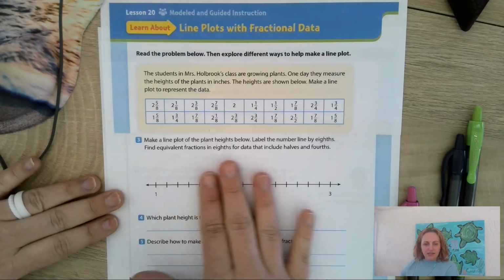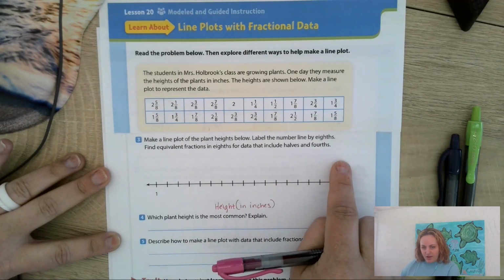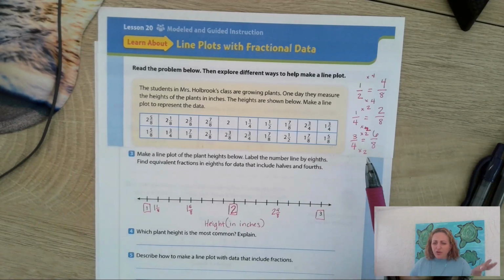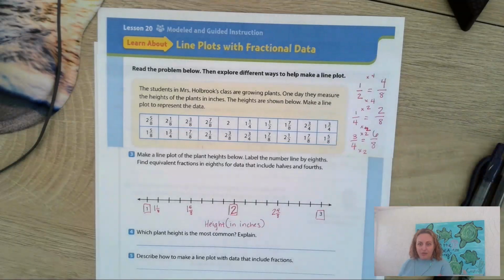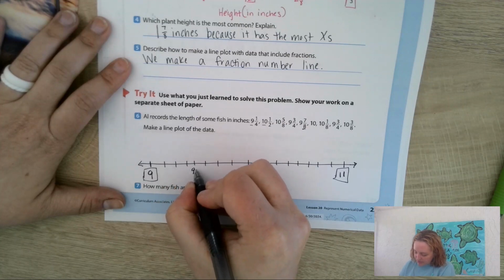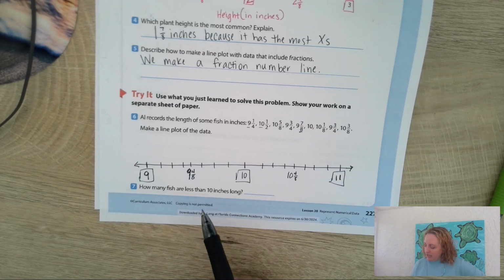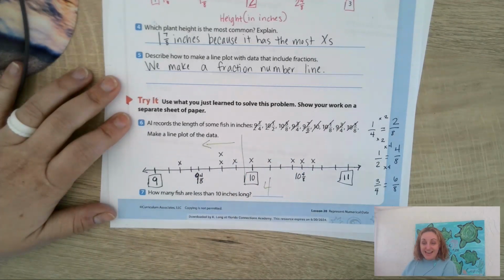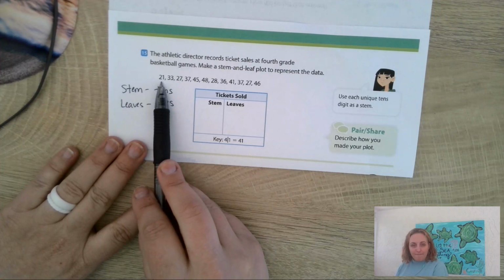Putting Data on a Line Plot and a Stem and Leaf Plot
MA.4.DP.1.1